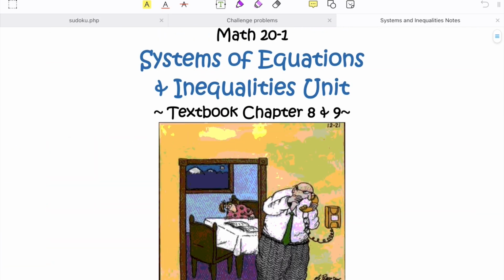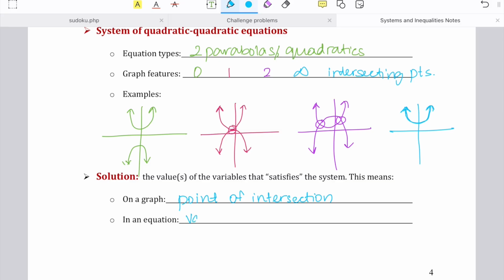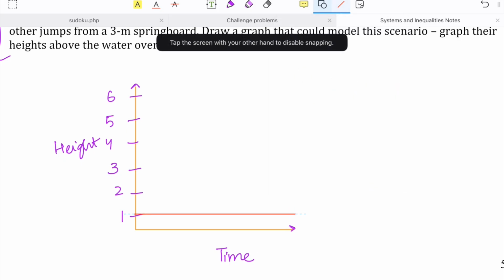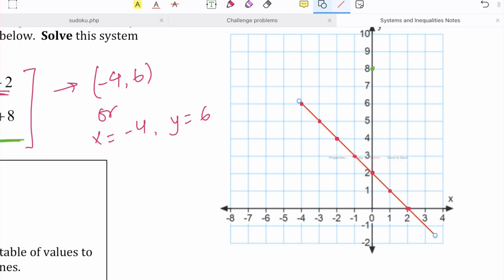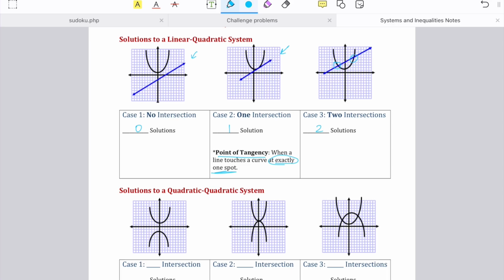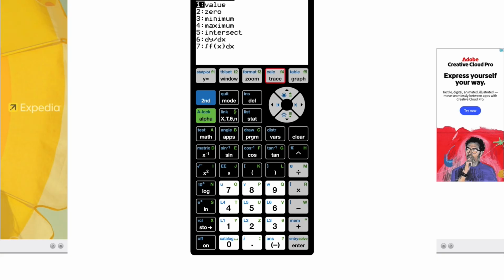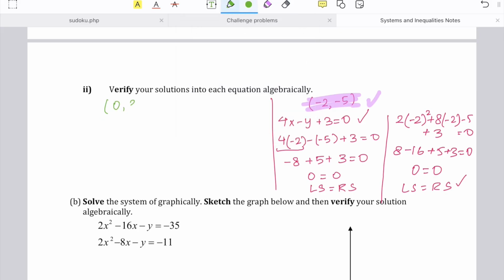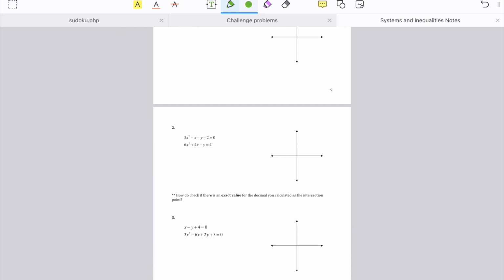Math 20-1 Lesson 1: Solving Systems of Equations Graphically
In Lesson 1 of our Systems of Equations and Inequalities unit, we learn how to solve systems of equations graphically.

When two equations are graphed on the same coordinate plane, the point of intersection represents the solution to the system.

In this lesson, you’ll learn how to:

• Graph two linear equations
• Find the point of intersection
• Interpret the solution to a system
• Identify systems with one solution, no solution, or infinitely many solutions
• Check solutions graphically

This lesson builds the foundation for solving systems using substitution and elimination later in the unit.

Perfect for:
✔ Math 20-1 students
✔ Systems of equations unit review
✔ Test preparation